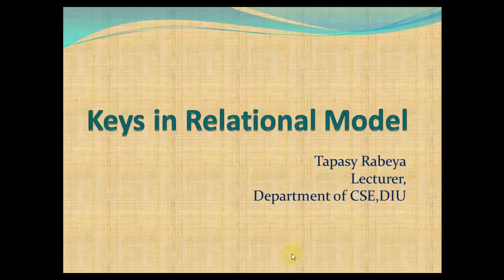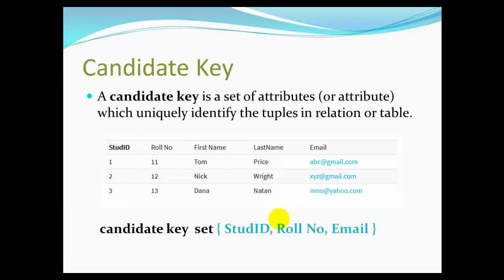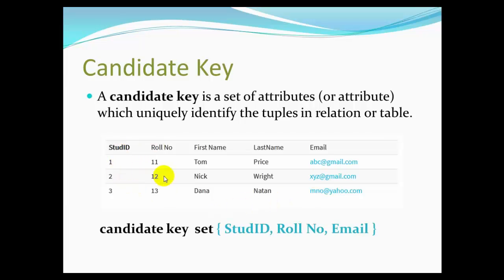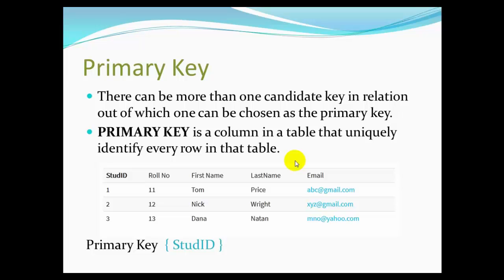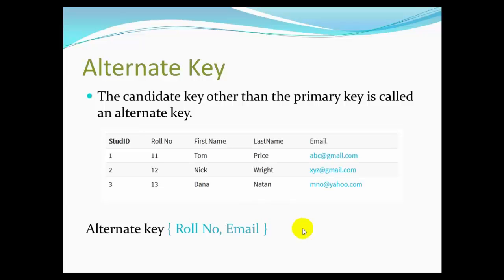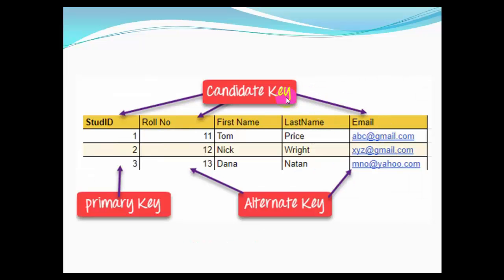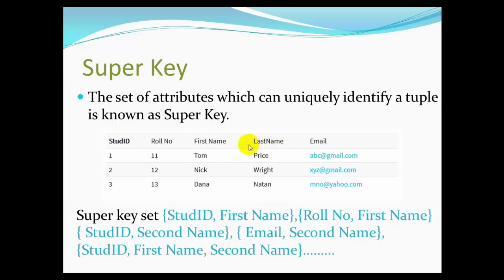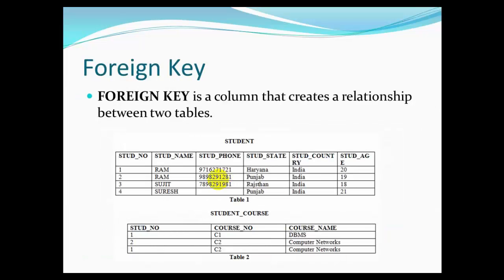Keys In Relational Model || Lecture 8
What is Key?
Super Key
Candidate Key
Primary Key and
Foreign Key